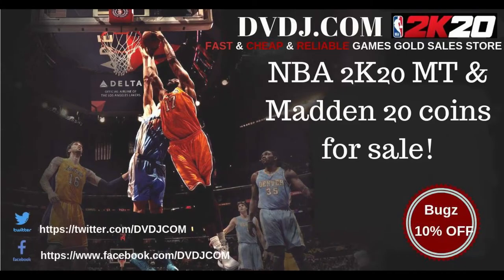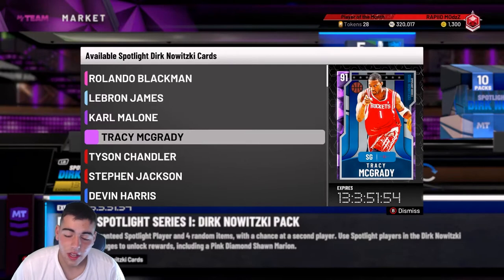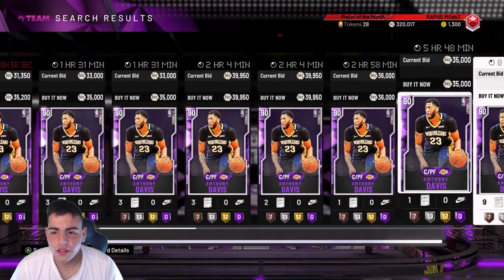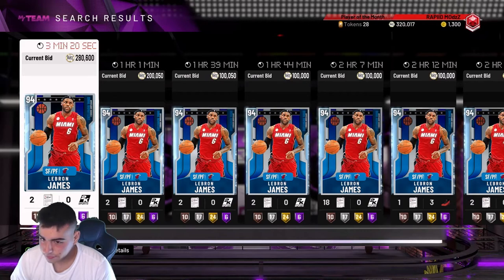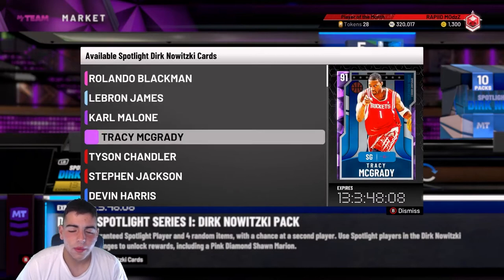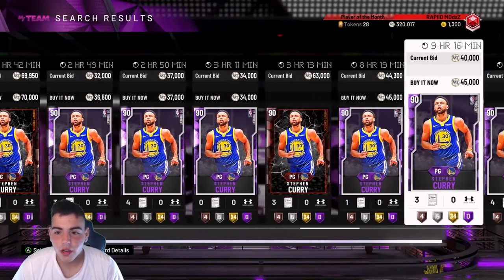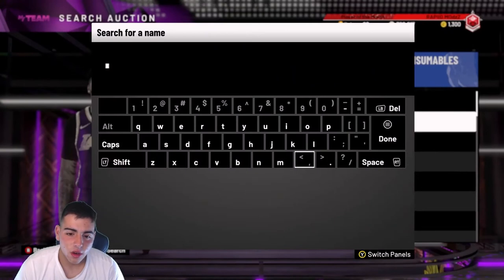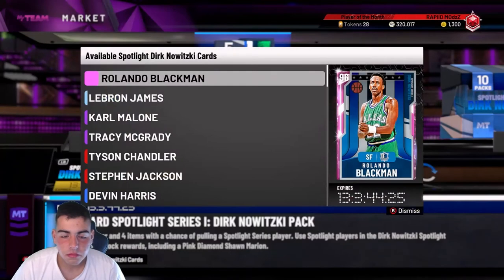NEW CONTENT REVIEW! IS IT WORTH DOING THE SPOTLIGHT CHALLENGES! | NBA 2K 20 MY TEAM